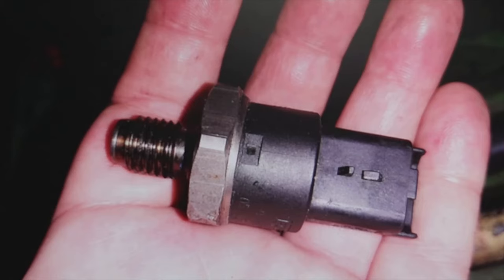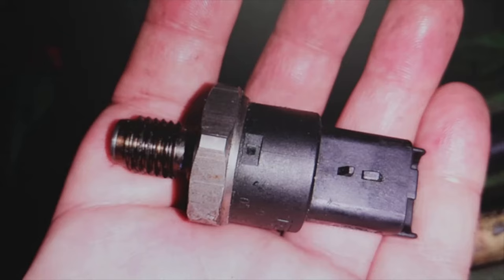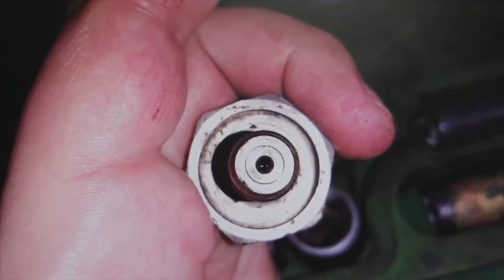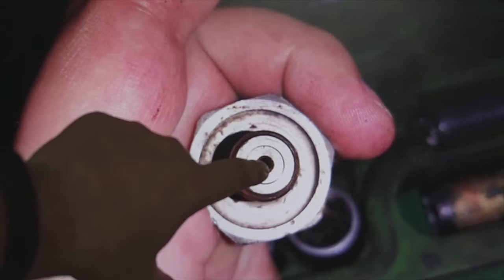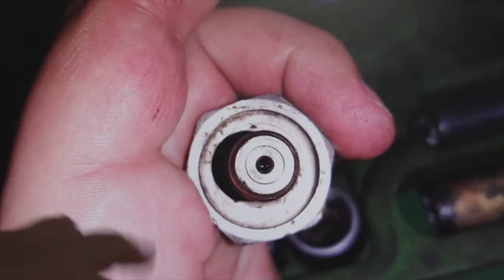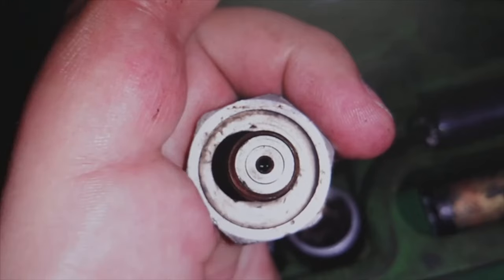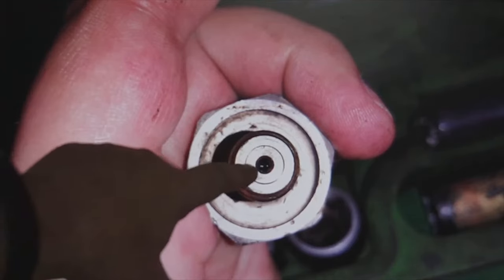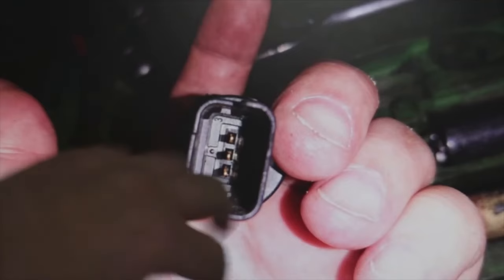Check this BEFORE replacing the FAILED FUEL PRESSURE SENSOR. RAIL SENSOR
Before replacing the fuel pressure sensor because it fails, do not forget to do this test, rail pressure sensor. * You can see this video in Spanish